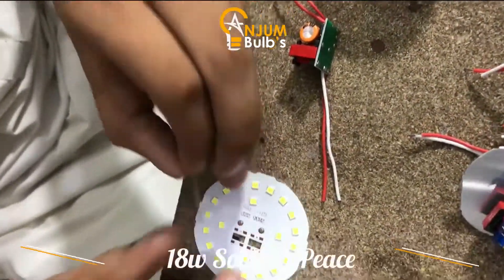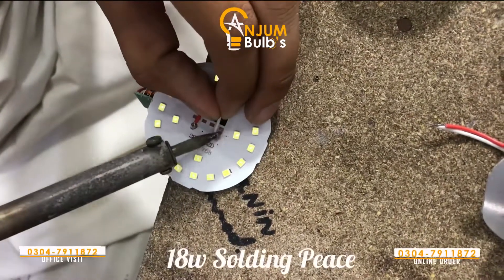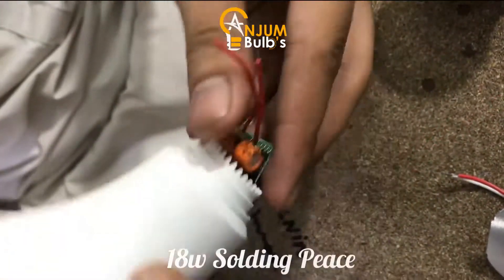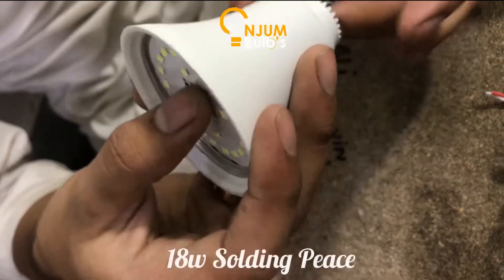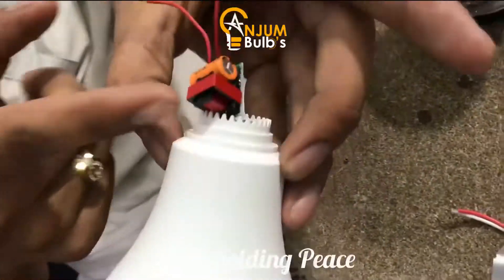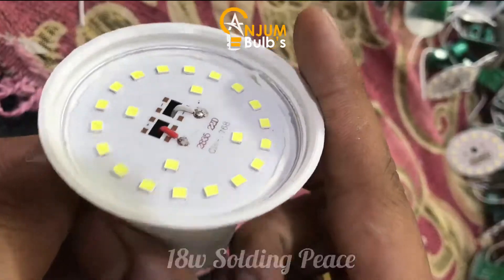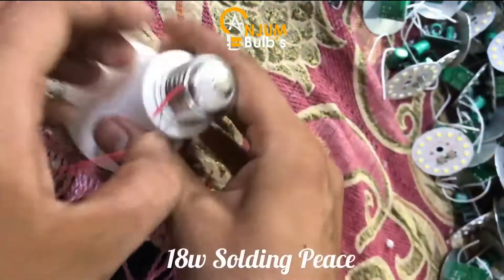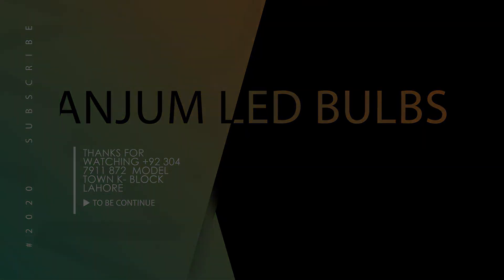18w | How to fix chip in Body | Manufacturing Method | Anjum LED Bulb's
Anjum LED Bulb’s

Start Your Own Bussiness

All Type Of ( LED Bulbs )
And  ( SMD Lights )

* Online Order
* Office Base visit
* Tools ( Punch Machine - Press Machine - Solding Iron - Past/Glue - Etc )
* Training With Order
* Lazer Bulb
* Printing
* Box Designing-Card Designing-Logo Designing
* Raw Material
* Ready Peace Your Choice
* 1 Year Warranty

1. 12w Led Bulb
 [ A65 China BodY ]
[ 6.8uf Driver ]
[ 14-D Heat sink solding/Jack Chip ]
[ Constant Current Driver ]
[ 0.90 LM/Watt ]
[ Save 90% EnergY ]
[ 6500k Temperature ]

2. 18w LED Bulb
 [ A80 China BodY ]
[ 10uf Driver ]
[ 22-D Heat sink jack/Solding Chip ]
[ Constant Current Driver ]
[ 0.90 LM/Watt ]
[ Save 90% Energy ]

3.  12w SMD/Celling Light
[ Aluminium China Body ]
[ 6.8uf Driver ]
[ 3-7 DaYa ]
[ 14-D chip ]
[ single Wire ]
[ Spring ]
[ 90% Energy save ]
[ 1% Complaints Ratio ]

4. 7w SMD/Celling Light
[ Aluminium China Body ]
[ 6.8uf Driver ]
[ 3-7 DaYa ]
[ 9-D chip ]
[ single Wire ]
[ Spring ]
[ 90% Energy save ]
[ 1% Complaints Ratio ]

5. DOB Celling Light
[ plastic China Body ]
[ 3-7 DaYa ]
[ 9-D chip ]
[ single Wire ]
[ Spring ]
[ 90% Energy save ]
[ 1% Complaints Ratio ]

6. Flood Light
50w & 100w
Iron Material BodY

    - Best compliment
    - Best talking Method
    - Update Your Comments

        - [x] Nisar Ahmad